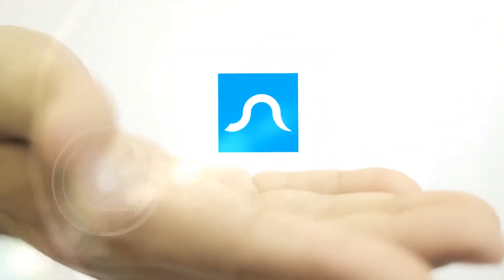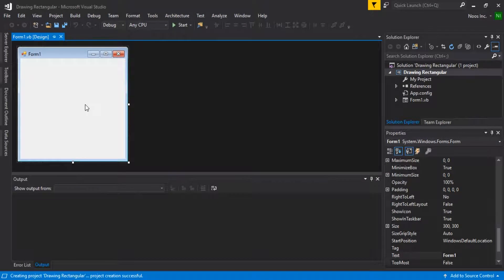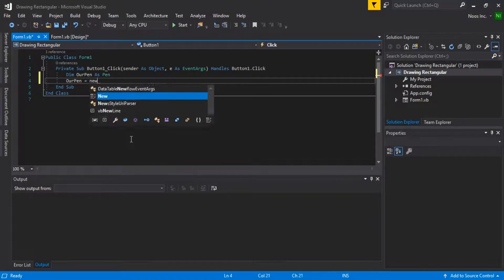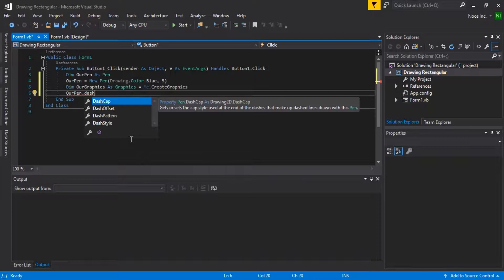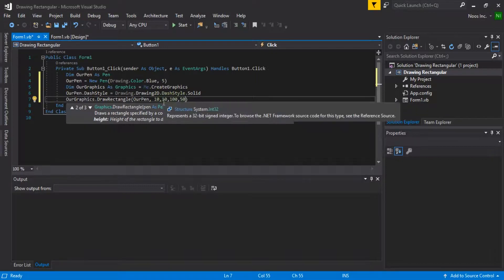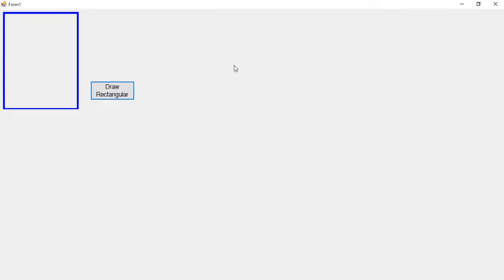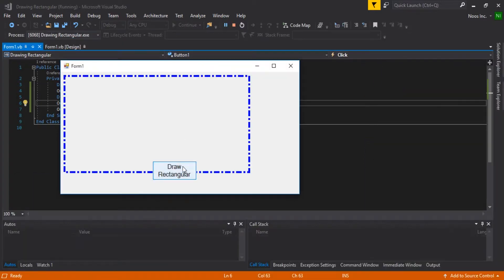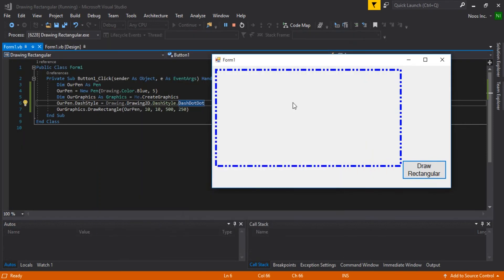How to Draw Rectangular in Visual Basic .NET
Tutorial How to Draw Rectangular in Visual Basic .NET.